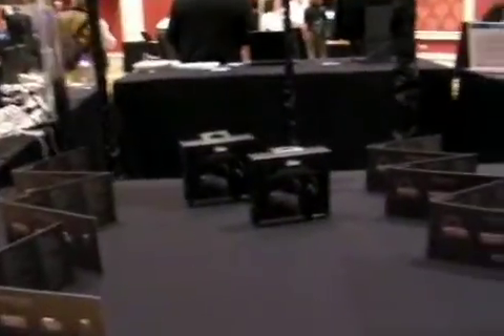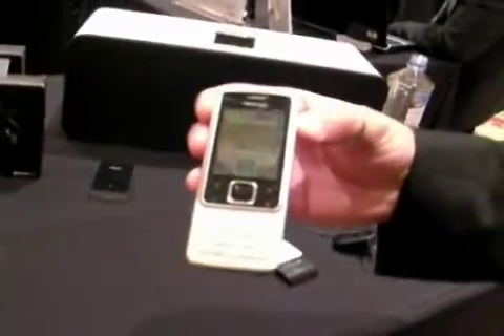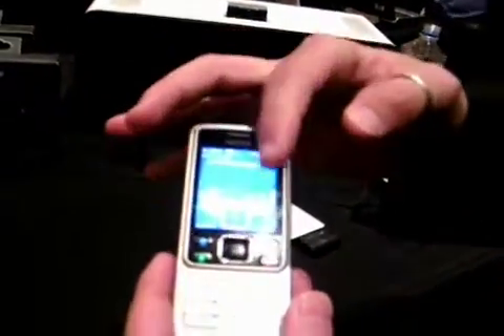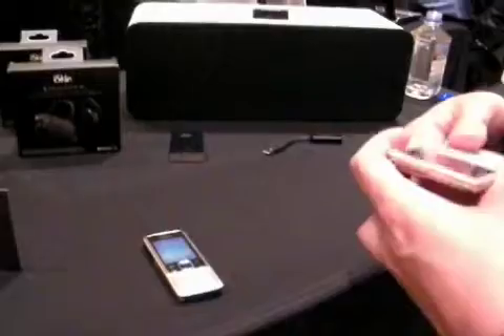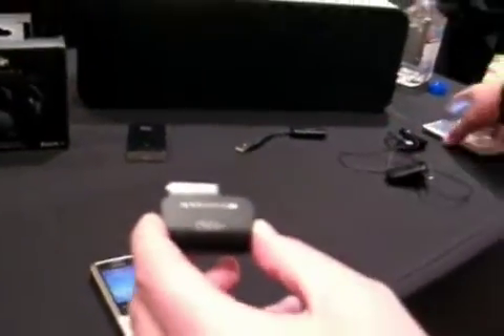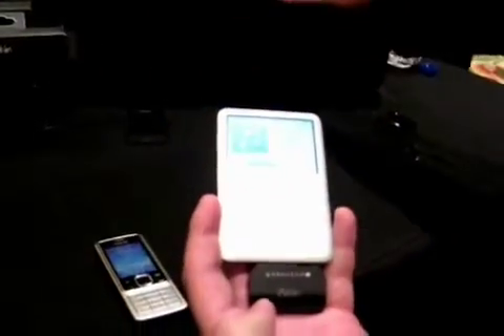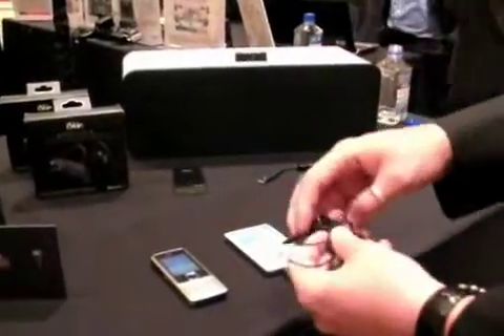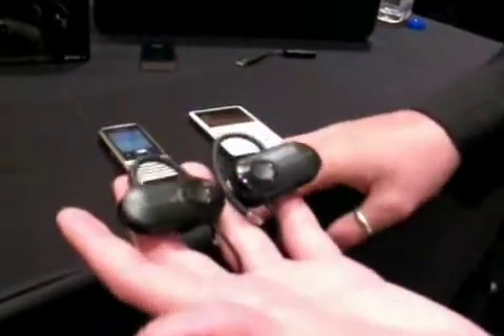Marketnews Talks to iSkin at CTIA Wireless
Kristian War, Marketing Manager for iSkin walks us through the new Cerulean line: the TX + RX and the F1. The F1 holds dual purpose as stereo earphones as well as a headset.